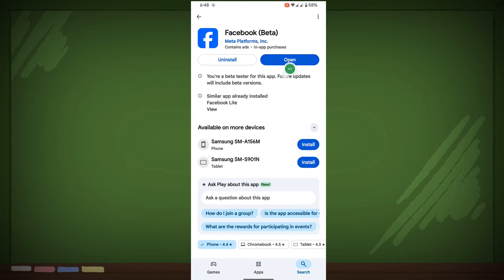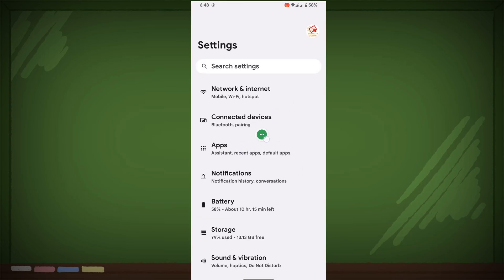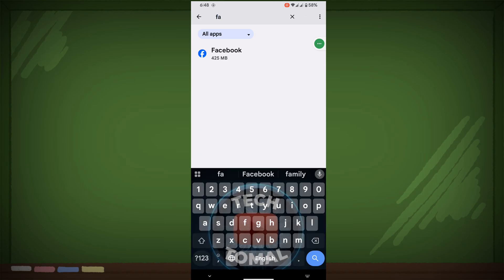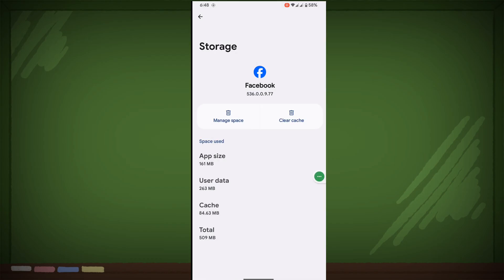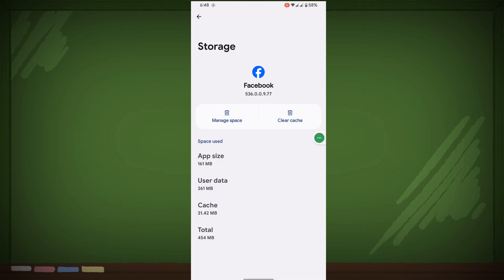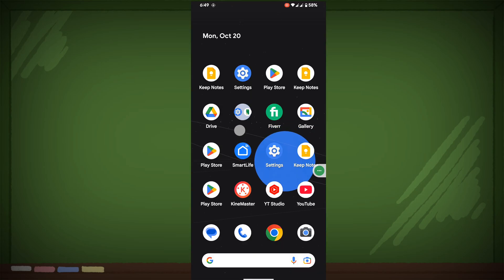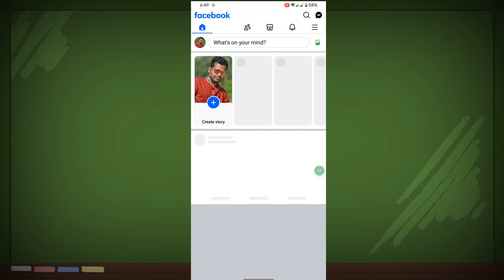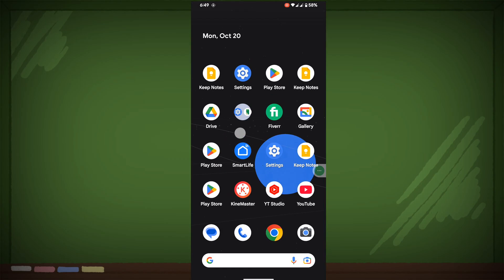How to fix Facebook this content isn't available right now problem 2025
Struggling with Facebook showing “This content isn’t available right now”? Don’t worry! In this video, we show fast, proven fixes for 2025. Whether it’s a missing post, blocked page, or broken link, follow these steps to regain access on mobile, PC, or browser. Clear cache, check privacy settings, troubleshoot links, and solve account restrictions with ease.

We will cover:
- How to clear Facebook app & browser cache
- Fix broken or restricted posts, pages, and groups
- Check privacy, age, and location settings
- Solve account and page restrictions
- Advanced Facebook debugging tips

Call to Action:
👍 Like if this worked!
💬 Comment if you still face this error